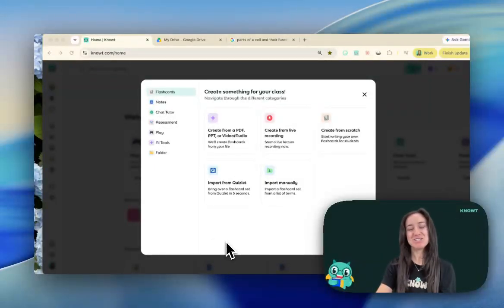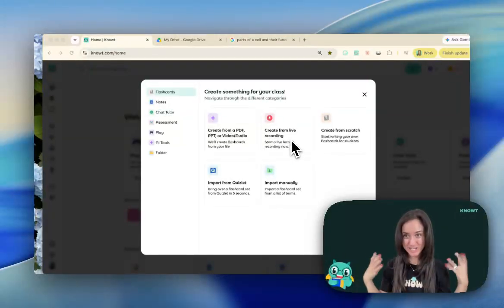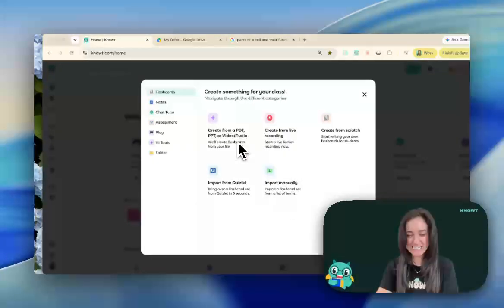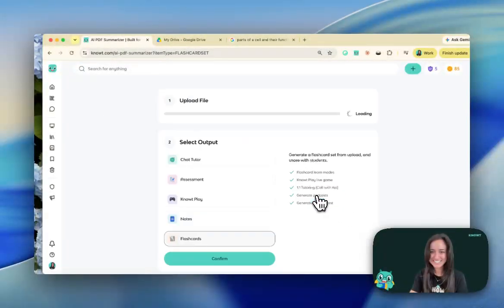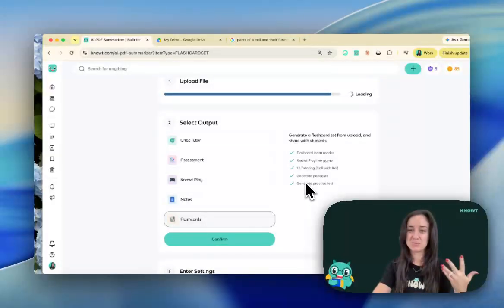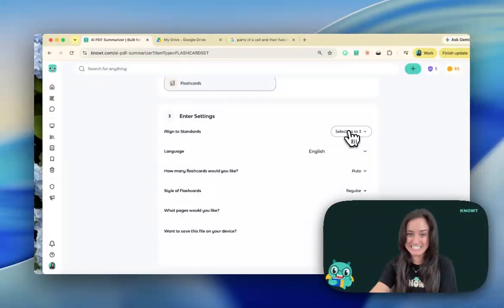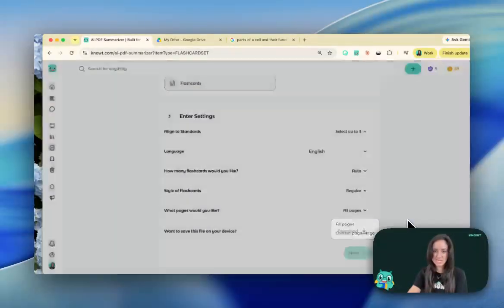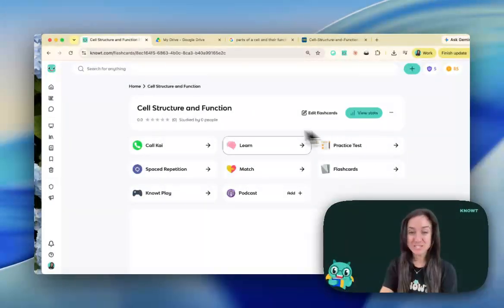Creating Flashcards in Knowt from PDF, PPT, Audio or Video Files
Knowt's flashcard feature allows you many options for creating a new set. One popular option lets you easily create a set of learning resources from a PDF file, a PowerPoint presentation, or from an existing audio or video file. This tutorial video will take you through the simple steps!